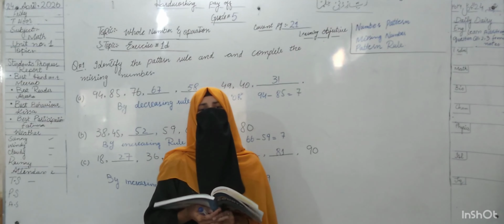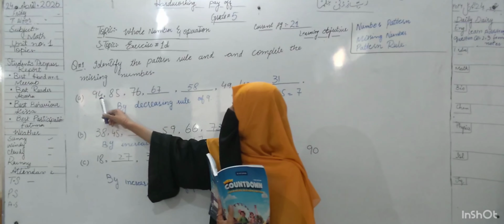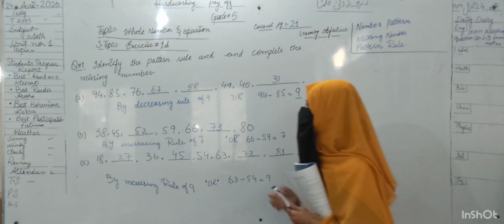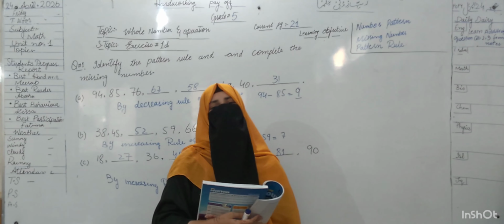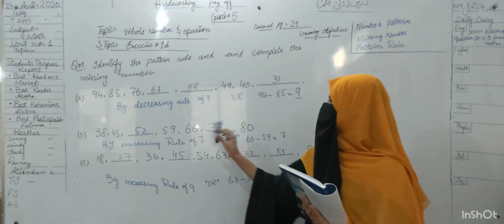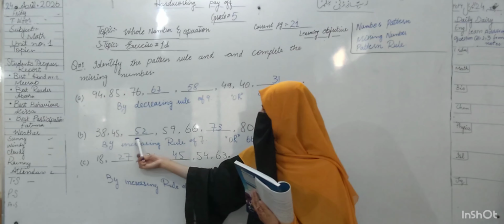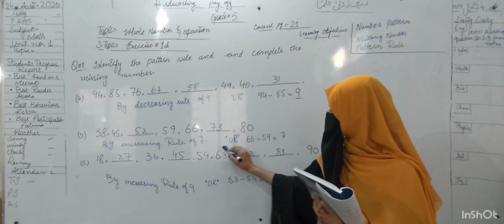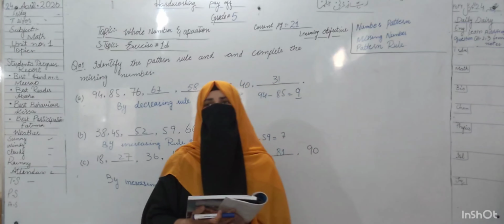Math Grade 5 (24- 4- 26)